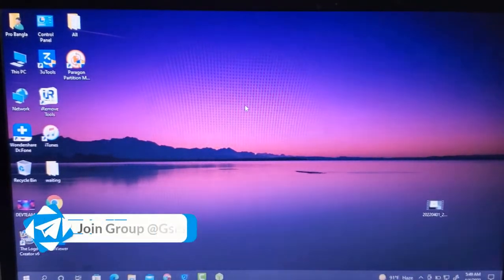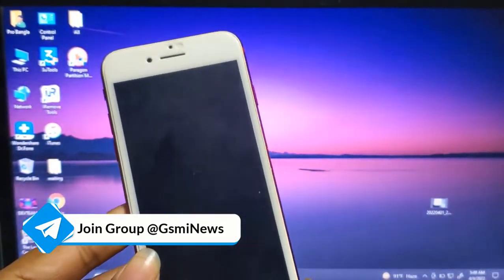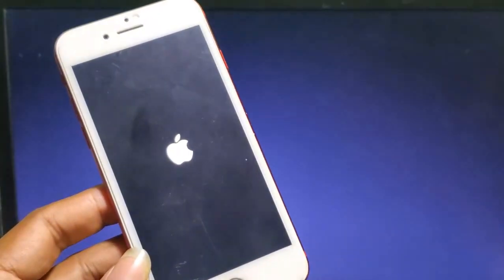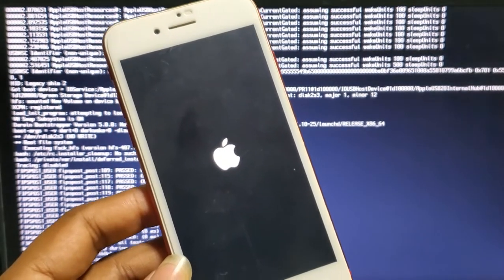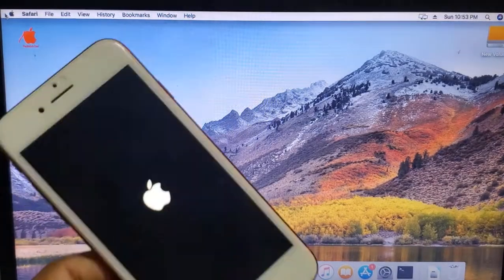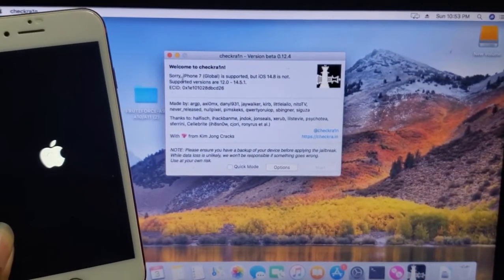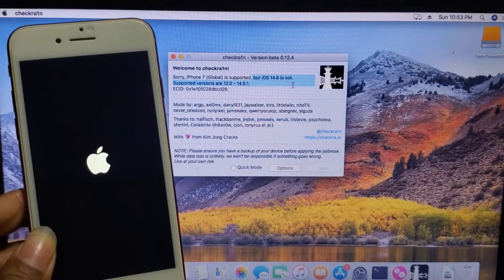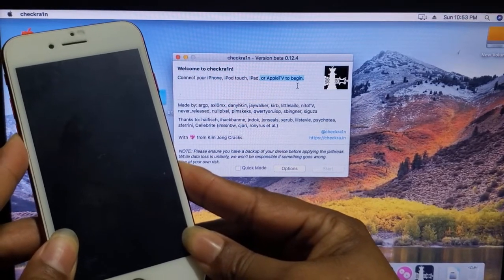All iPhone Stuck Apple Logo With Out Update Bypass iCloud iD iOS 14.8.1 Or Fix this issues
𝐢𝐧𝐬𝐭𝐚𝐥𝐥 𝐦𝐚𝐜𝐎𝐒 𝐎𝐧 𝐚 𝐖𝐢𝐧𝐝𝐨𝐰𝐬

𝐑𝐚𝐦𝐚𝐝𝐚𝐧 𝐌𝐮𝐛𝐚𝐫𝐚𝐤
This is our YouTube channel Pro Bangla , if you are watching our video for the first time, then you must subscribe to our YouTube channel, all videos of this channel will come in handy, after subscribe must press bell icon for notification thank you.

𝐒𝐨𝐦𝐞 𝐢𝐧𝐟𝐨𝐫𝐦𝐚𝐭𝐢𝐨𝐧 𝐢𝐧 𝐭𝐡𝐢𝐬 𝐯𝐢𝐝𝐞𝐨 𝐰𝐞 𝐚𝐫𝐞 𝐭𝐚𝐥𝐤𝐢𝐧𝐠 𝐚𝐛𝐨𝐮𝐭
if Coming Any iPhone won't turn on or is frozen,  how to fix without update if you need to bypass then you flow this process

𝐢𝐟 𝐲𝐨𝐮 𝐧𝐞𝐞𝐝 𝐚𝐥𝐥 𝐟𝐢𝐥𝐞𝐬 𝐢 𝐰𝐢𝐥𝐥 𝐬𝐡𝐚𝐫𝐞 𝐧𝐞𝐱𝐭 𝐯𝐢𝐝𝐞𝐨

𝐓𝐡𝐞 𝐕𝐢𝐝𝐞𝐨 𝐡𝐞𝐥𝐩𝐬 𝐲𝐨𝐮 𝐢𝐧 𝐭𝐡𝐞 𝐟𝐨𝐥𝐥𝐨𝐰𝐢𝐧𝐠 𝐢𝐬𝐬𝐮𝐞𝐬:

how to bypass iCloud activation lock for free
iPhone X Passcode/Disable iOS 15.4 Bypass Without Jailbreak New
Finally iOS 15.4 iCloud Bypass No Jailbreak With Signal iOS 15 Passcode
iPhone 7 Plus iCloud Bypass No Jailbreak iOS 15,
iPhone bypass iOS 15.3.1,
iOS 15,
iOS 15.3.1,
iOS 15.4 Passcode Disabled No Jailbreak ICloud Bypass,
bypass IPhone,
Free iCloud iOS 15.4,
iPhone 7 iCloud Bypass IOS 15,
Lpro Boot Disk Tool Download Free,
ICloud Bypass (iOS 11 To 15.4) Passcode & Disable Devices [Without JailBreak]
iPhone Bypass Lpro Tool,
ICloud Bypass ios 15 without jailbreak
IPhone 6s ios 15 bypass
IPhone 7 ios bypass
IPhone 8 ios bypass
Ios 15 without jailbreak
unlock iCloud activation lock without apple ID
how to remove activation lock
iCloud bypass tool
forgot my apple ID password
how to remove activation lock without previous owner
apple ID forgot password
remove icloud activation lock without password
how to bypass icloud lock on iPhone ios 15,
how to remove activation lock ios 15.0.2 without apple ID,
unlock iCloud activation lock  ios 15.0.2 without apple ID,
how to remove activation lock ios 15.0.1 ,
ios 14.8 iCloud bypass tool,
how to remove activation lock ios 15.0.2
forgot my apple ID password IOS 15.0.2
remove iCloud activation lock
ios 14.8bypass iCloud activation iOS 15.0.2
how to bypass iCloud activation lock iOS15.0.2
unlock icloud
icloud unlock bypass
activation lock removal
iphone icloud unlock
remove apple id from iphone without password
icloud bypass tool for windows
ipad activation lock removal without password
iphone activation lock bypass
GSMINEWS